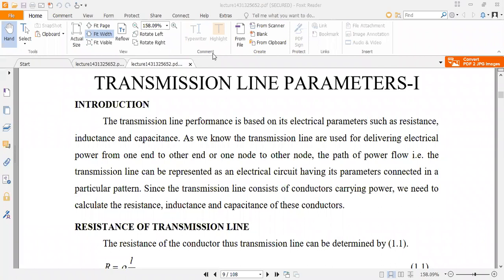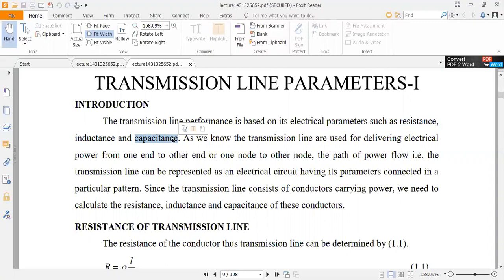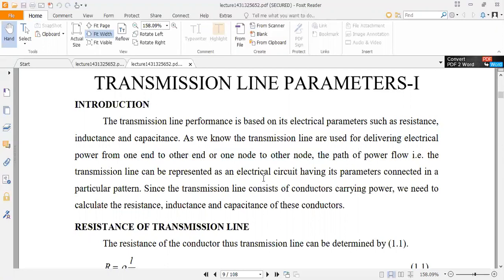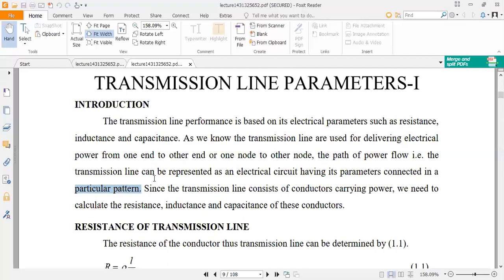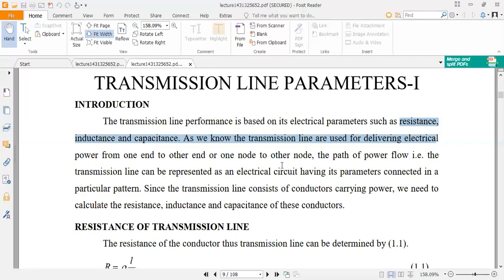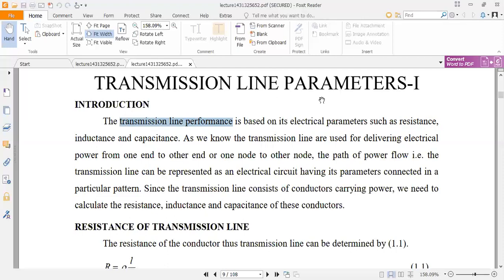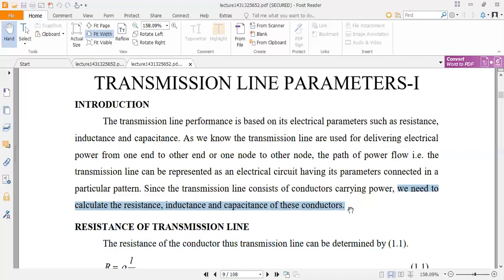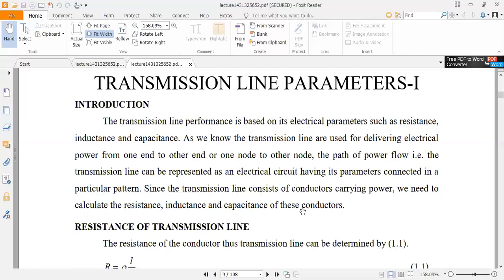Lecture 01 Introduction of Transmission Line Parameters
This Lecture will helps you that which parameters are used in transmission line and performance of transmission line and how we calculate the efficiency and voltage regulation of the transmission line based on these parameters. At the end what are characteristics are used for delivering the electrical power.